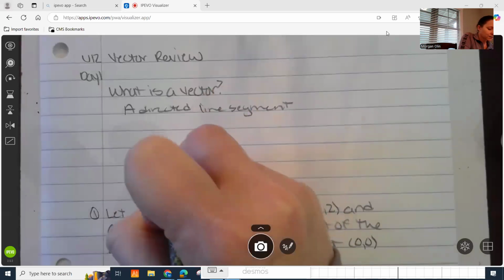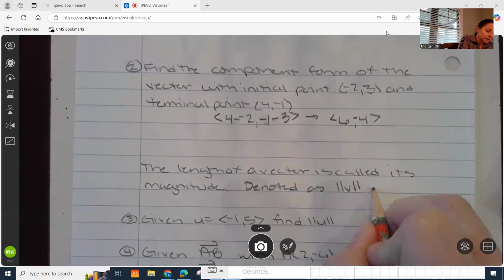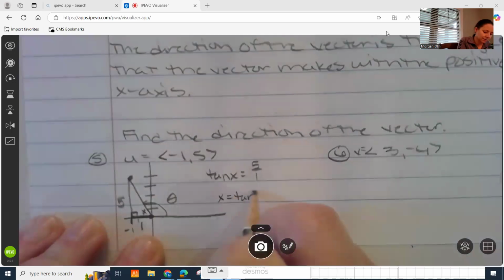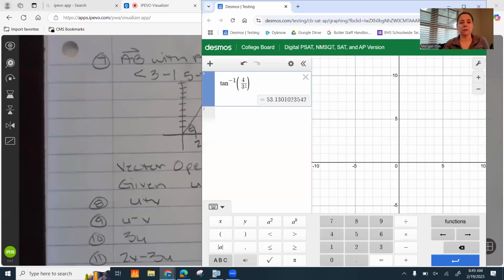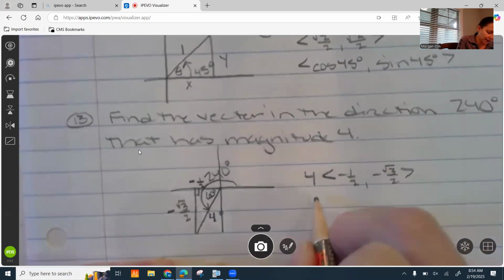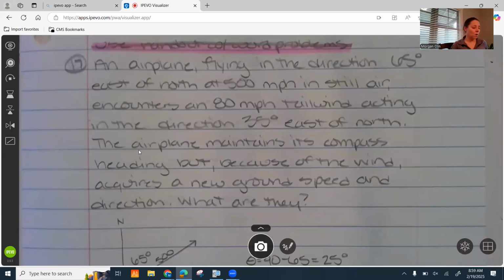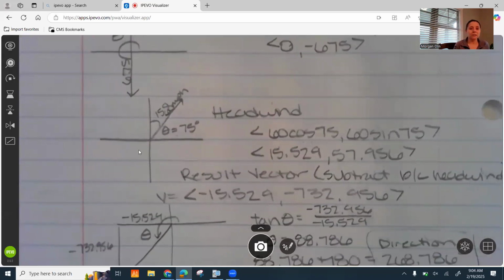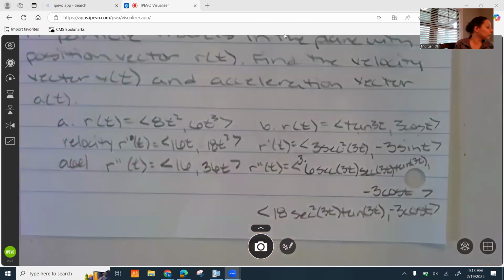U12 Day 1 Vector Review Video (premade)